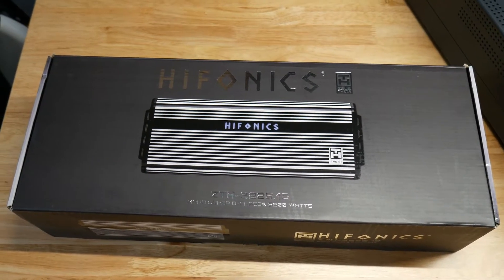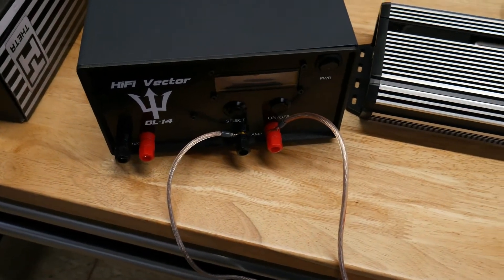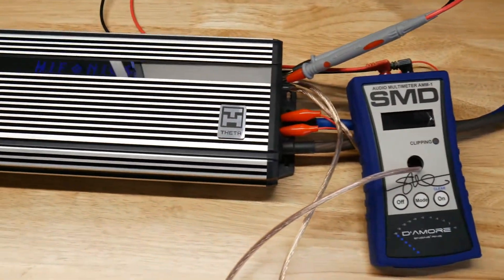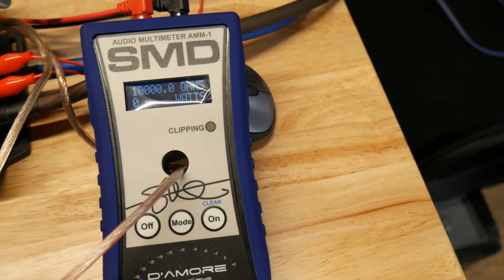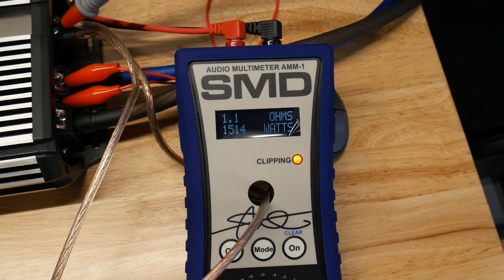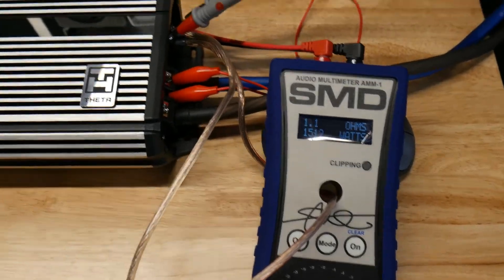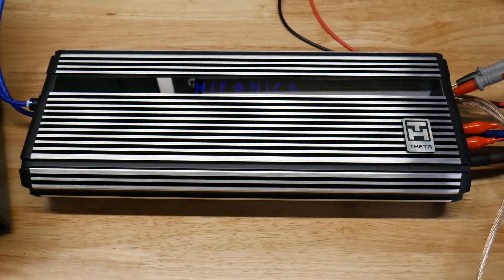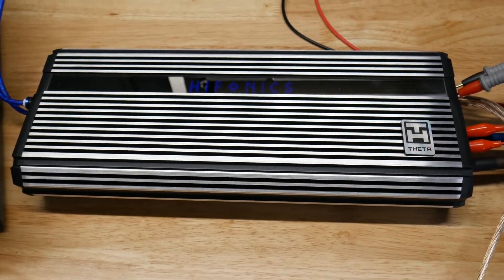Hifonics Amp Dyno Theta ZTH 3225 1D HiFi Vector DL 14 dummy load with the SMD AMM-1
Testing out the Hifonics theta 3200 watt amp on the all new HiFi Vector DL-14 Amp Dyno Load bank.

This amp has great build quality and looks great. I was just not expecting the output rating to be off that much.

Now available the HiFi vector DL-14 amp dyno load bank. Use it with the SMD AMM-1 or even and ammeter and voltmeter to get true amp power output. A must have if you want to test true amp output power. And the DL-14 gives you a rock solid impedance to test. Unlike using a speaker where the impedance changes by 2 or 3 times the speakers rated ohms rating which makes it impossible to get accurate rated power at a specific impedance.